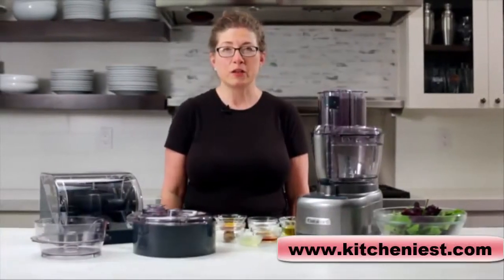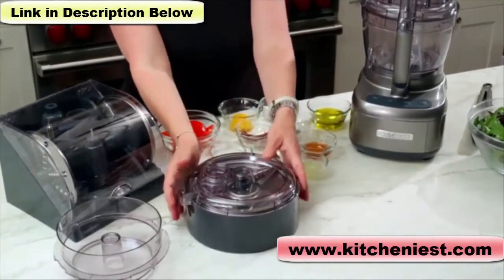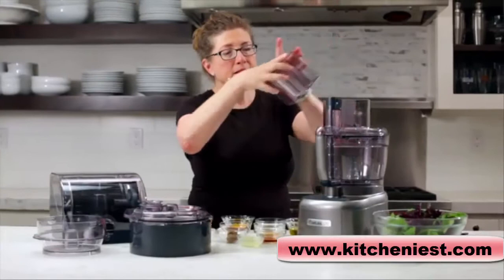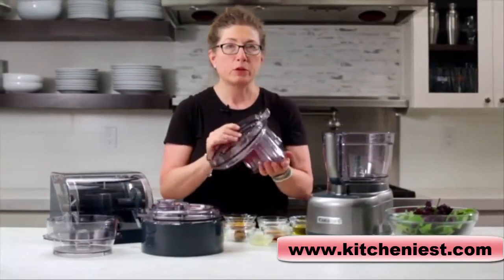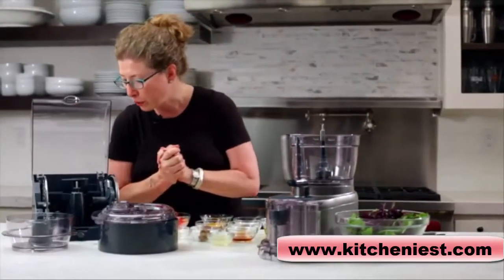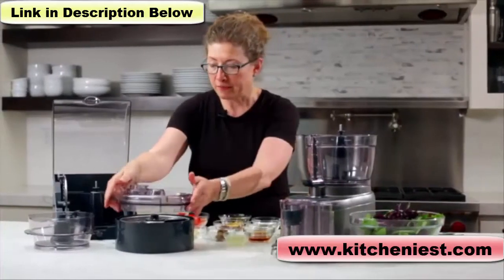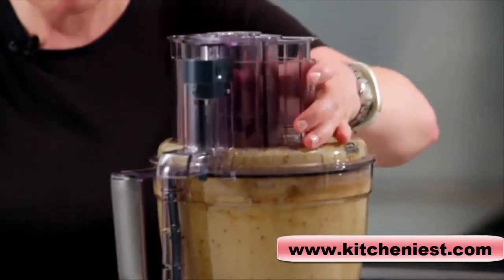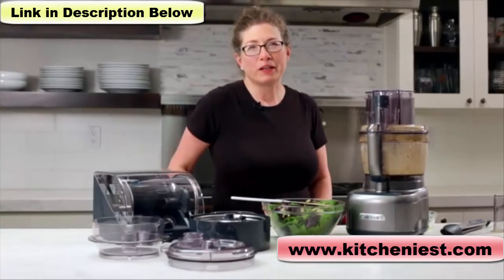Cuisinart (FP 13DGM) | Elemental 13 Cup Food Processor with Dicing Review | Kitcheniest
Link to Cuisinart Food Processor and Dicing Kit

The Cuisinart Elemental 13 Cups Food Processor is a great tool to quickly tackle any kitchen projects - from prep to pie crust. It has powerful components - like powerful 550-watt motor, stainless steel chopping/mixing blade with exclusive BladeLock system, dicing disc with 10 mm grid, exclusive SealTight advantage system, and more. The high gloss base adds high style to any kitchen.

Video Credit: Cuisinart